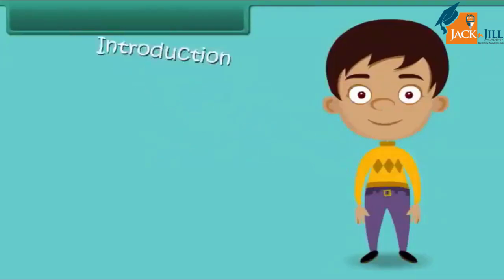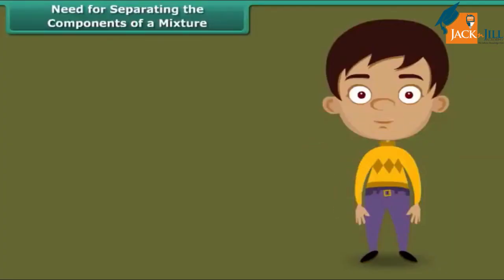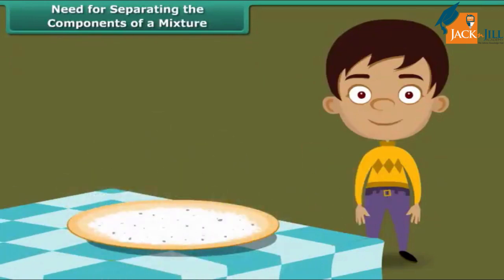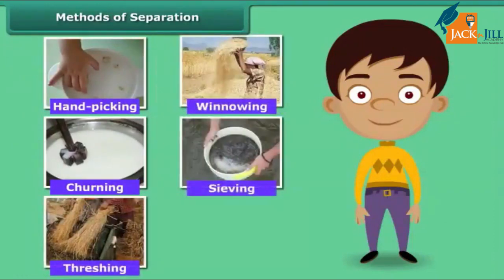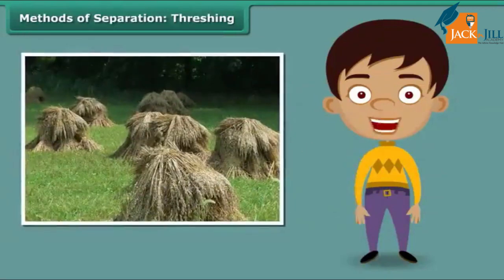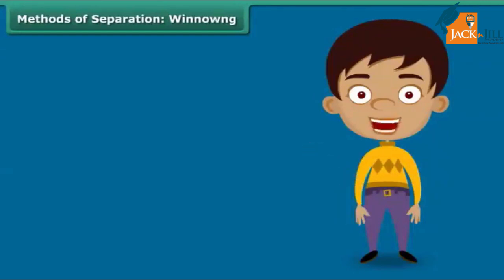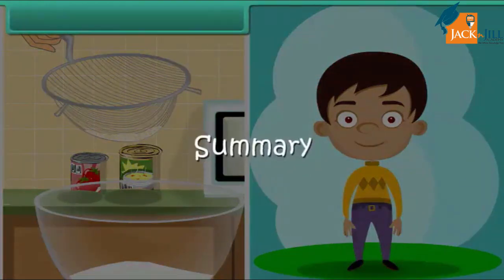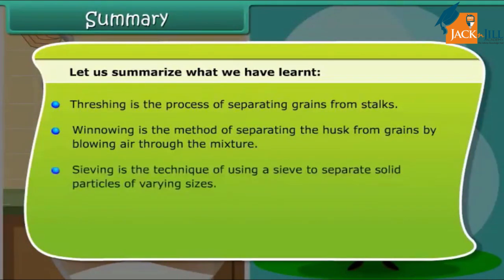SEPARATION OF SUBSTANCES || PART 1 || SCIENCE || CLASS 6 || ANIMATED VIDEO